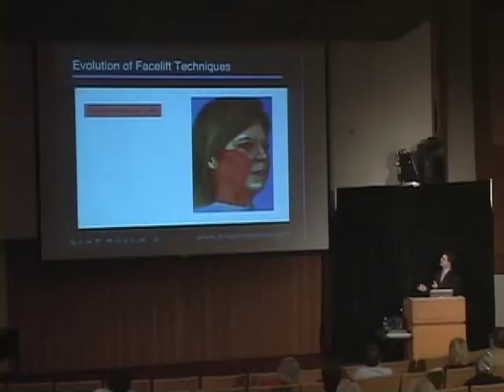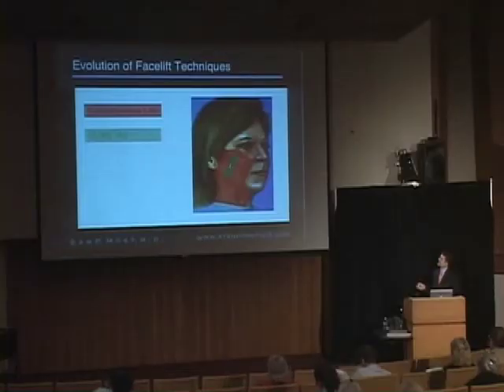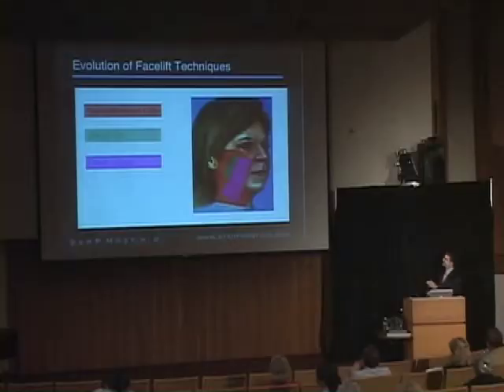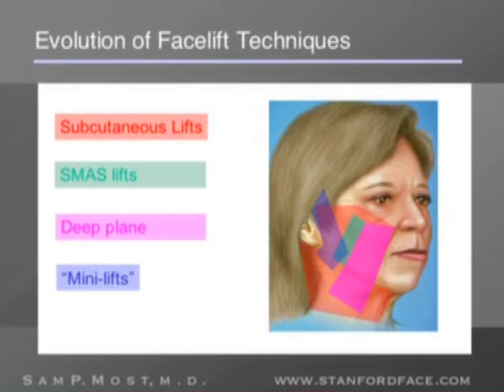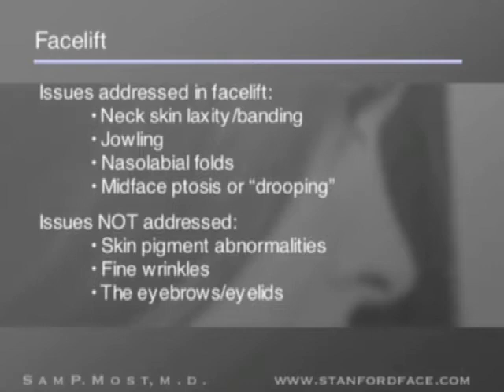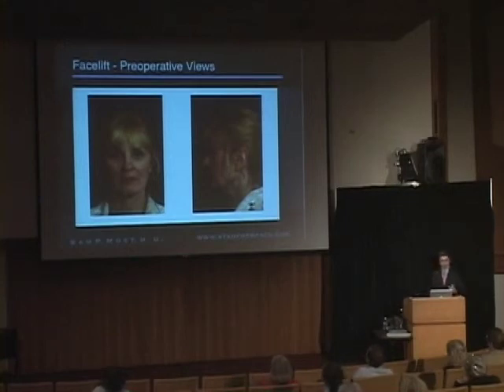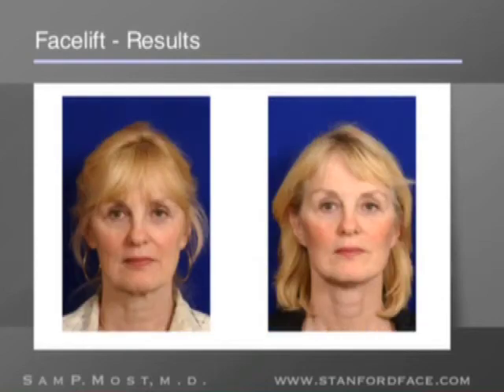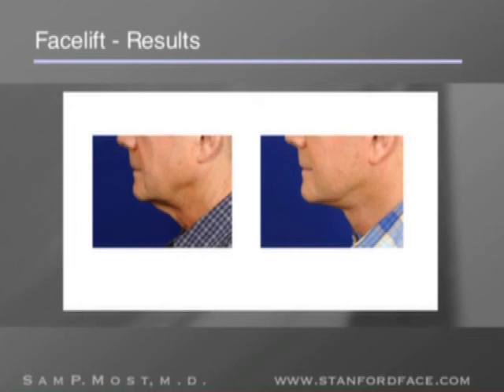San Francisco Facelift 2008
Dr. Most gives an updated lecture on facelifting technqiues.